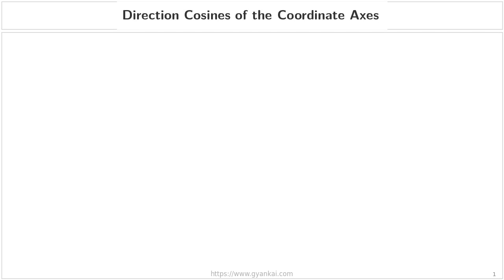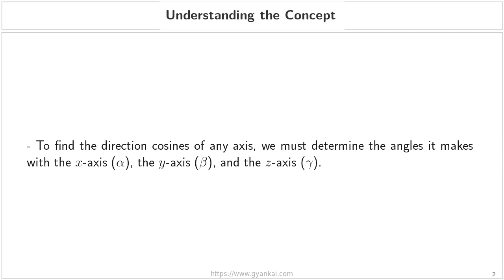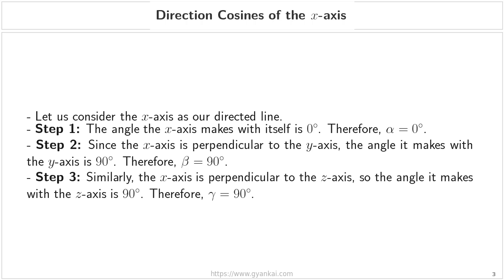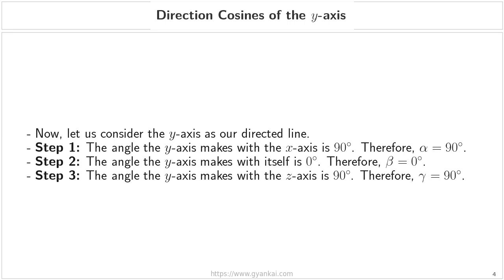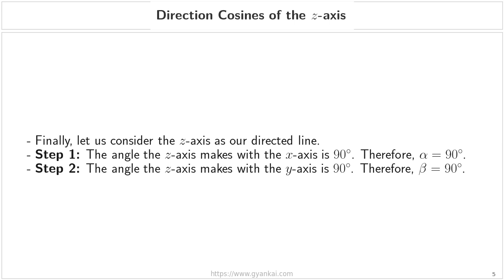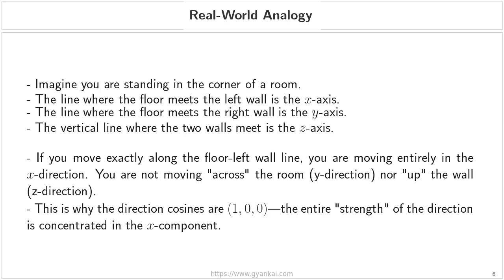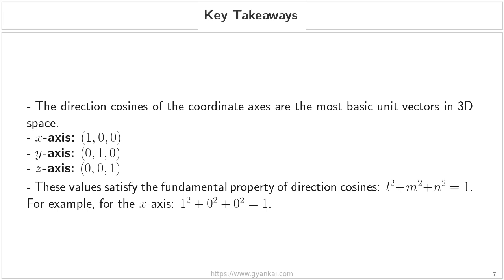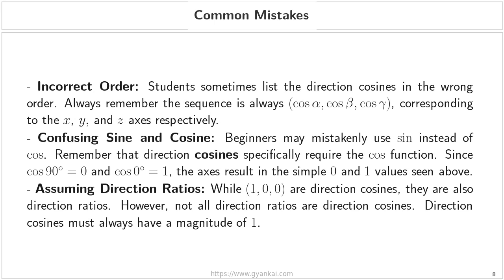Direction Cosines of the Coordinate Axes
Master the fundamental concepts of Direction Cosines and Direction Ratios in this comprehensive tutorial designed for Class 12 NCERT students. We break down the geometry of the $x$, $y$, and $z$ axes to simplify complex 3D coordinate systems. The video covers core concepts, real-world analogies, key takeaways, and common mistakes to help you excel in your exams. Perfect for CBSE board preparation!